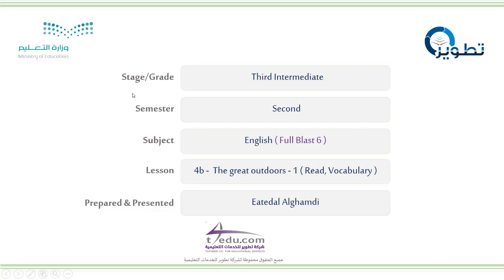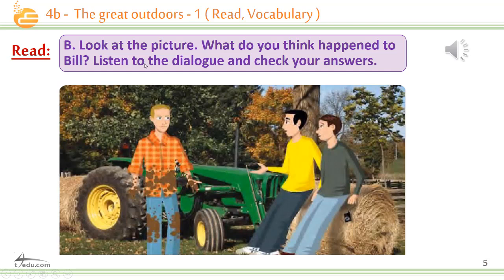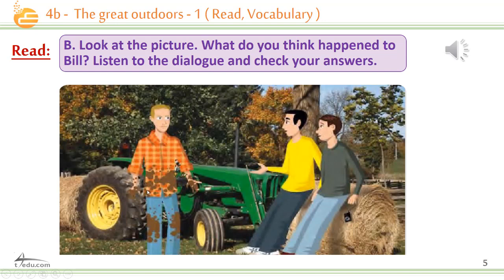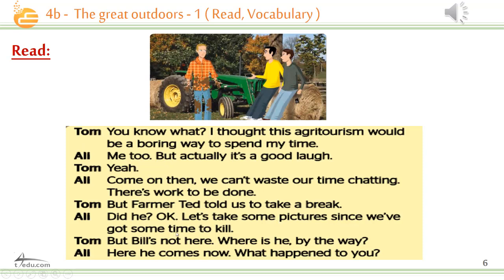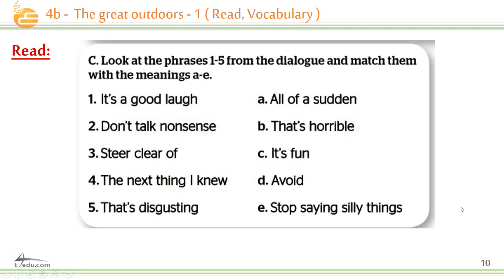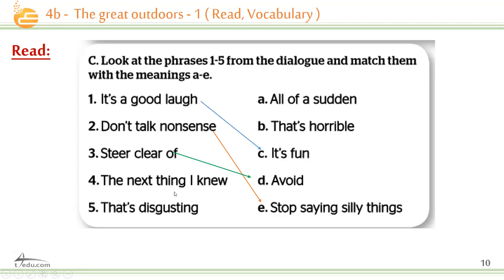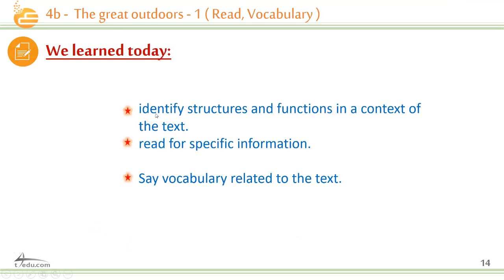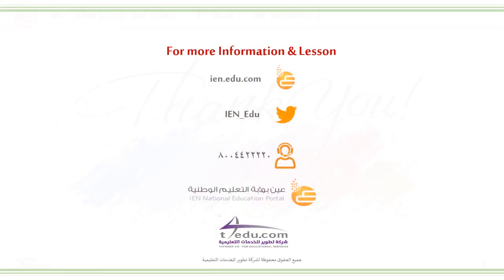4b - The great outdoors - 1 (Read, Vocabulary)